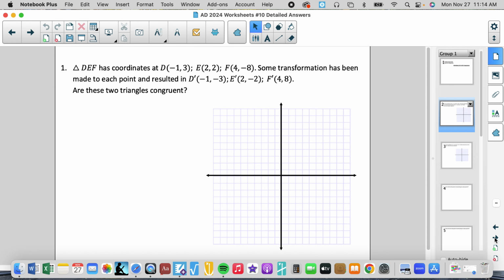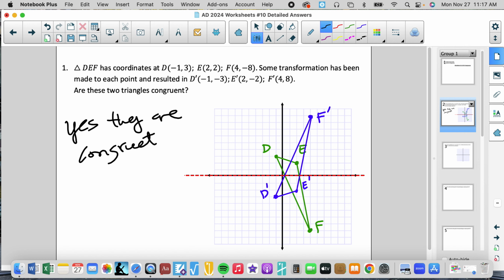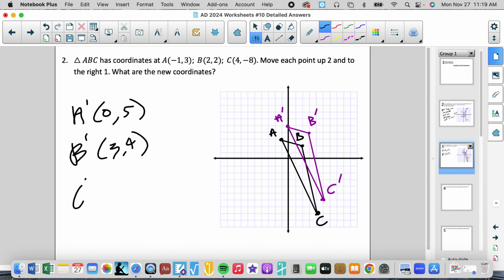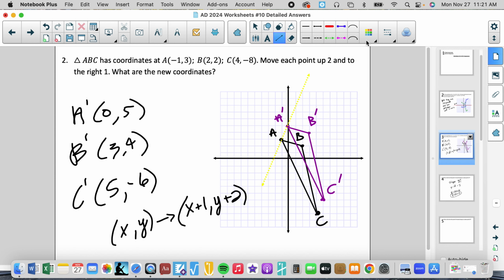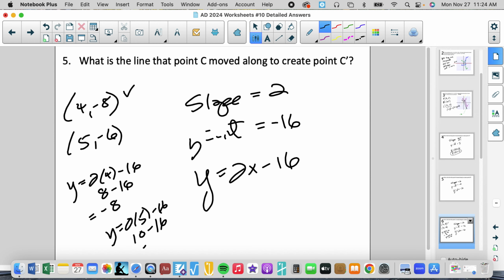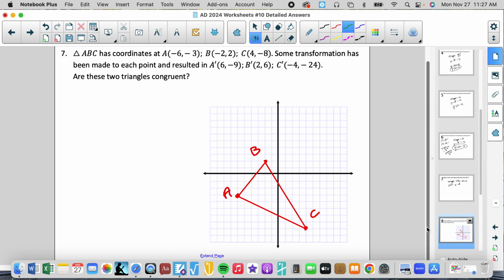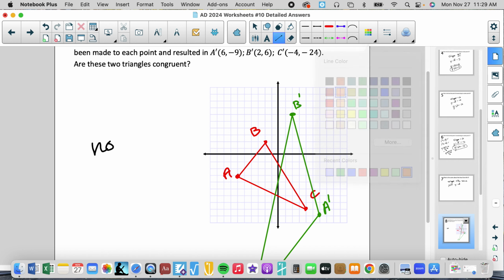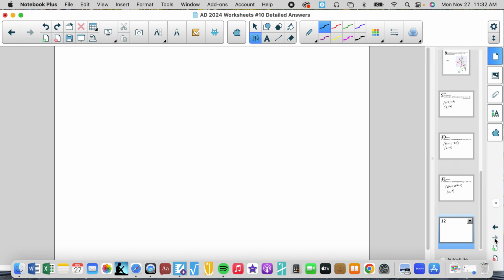AD 2024 Worksheet #10 Detailed Answers